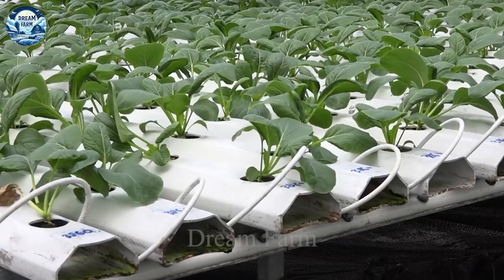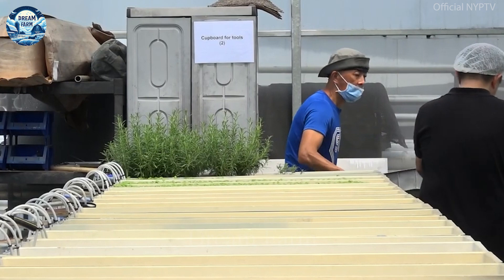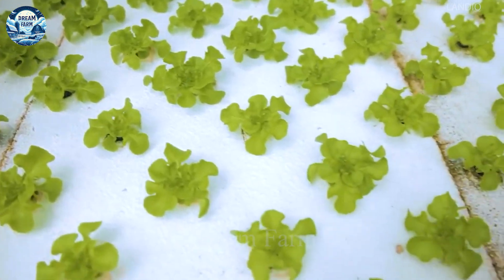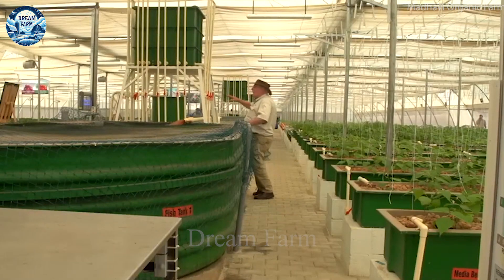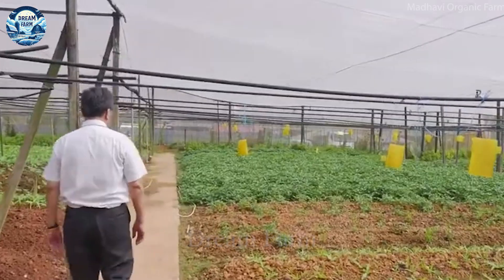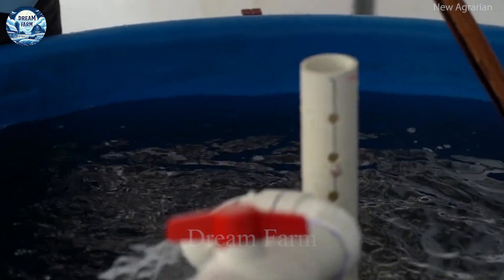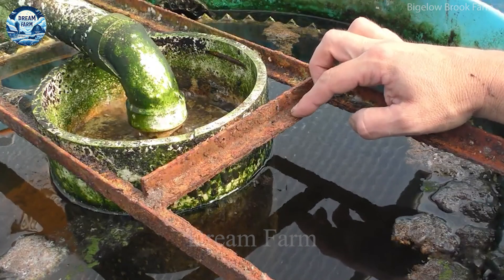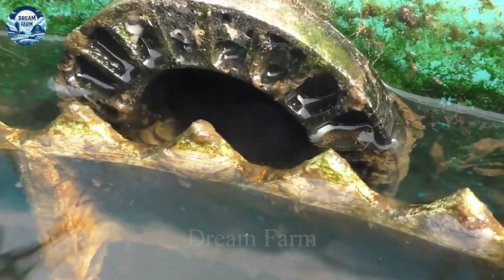Smart solution helps farmers save 90% of water and increase productivity | Agricultural Technology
Hello everyone! Have you ever planted trees and raised fish on your farm? This model is called Aquaponics. Aquaponics is a combination of the art of fish farming and growing plants in the same loop system, which not only provides high yields but also saves up to 90% of water compared to traditional methods. What's even more special, this system does not use toxic chemicals at all. With aquaponics and Agricultural Technology, we not only produce food in a sustainable way, but also protect the environment and provide optimal nutrition for human health. Let's discover the magic of aquaponics through this video!

Concord is the first and only aquaponics system in Singapore, combining greenhouse technology with Agricultural Technology to produce clean vegetables. With a special approach by taking advantage of underutilized spaces, such as multi-story car parks, Concord transforms these areas into agricultural production areas. Here, greenhouses are built to protect the environment while using hydroponic methods and Agricultural Technology to optimize cultivation. This aquaponics system not only provides a clean and safe source of vegetables but also makes effective use of urban space, minimizing adverse impacts on the environment. Concord contributes to the development of sustainable agriculture and the improvement of the quality of life in Singapore through Agricultural Technology.

In Texas, aquaponics systems use an environmentally controlled greenhouse space of about 12,000 square feet to grow trees. By integrating Agricultural Technology, it is possible to produce up to 7,000 lettuce plants per week thanks to aquaponics techniques. This greenhouse not only helps regulate the temperature but also protects the plants from the scorching heat of the Houston summer. The system starts with the farming of freshwater fish, namely blue Nile tilapia. These male tilapia are powered by Americulture, a reputable breeder from New Mexico. This aquaponics system, enhanced by Agricultural Technology, creates a sustainable and efficient agricultural production environment, making the most of available space and resources.